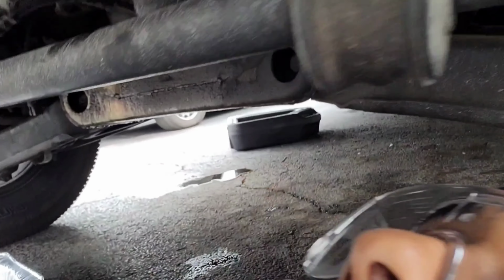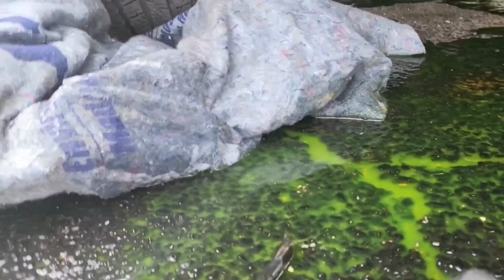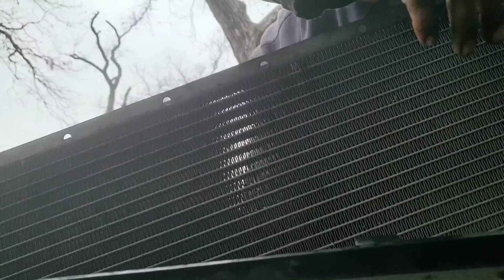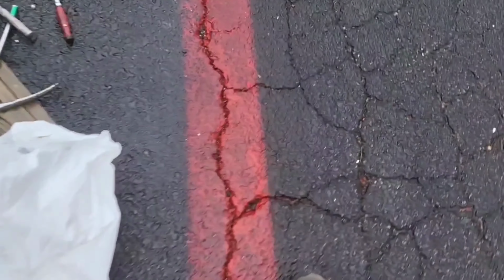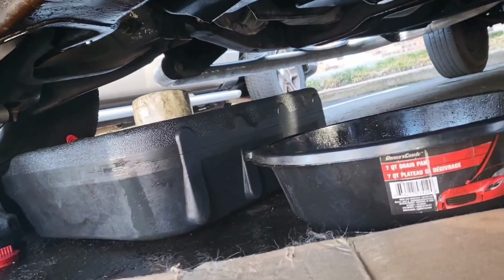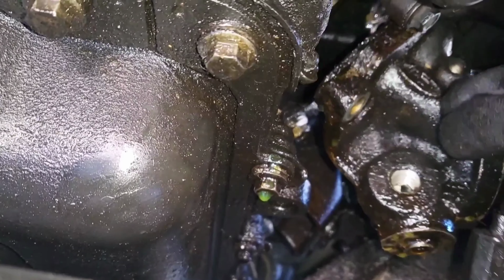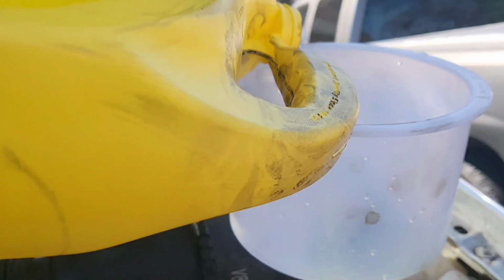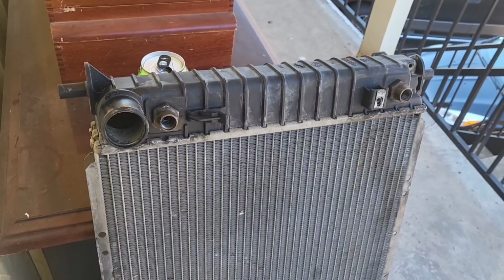How to Fix Oil Leak Ford Triton Motor 4.6 V8 Oil Filter Adapter Gasket and Radiator Replacement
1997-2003 Ford F150 Oil Filter Adapter Gasket, Radiator, and Thermostat Replacement. Watch Entire Clip for Important Tips and Tricks.